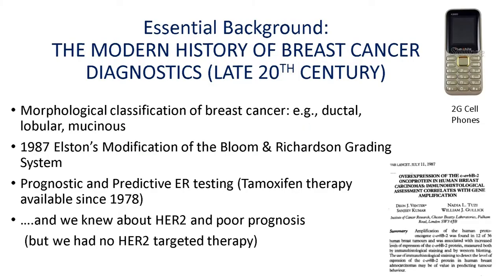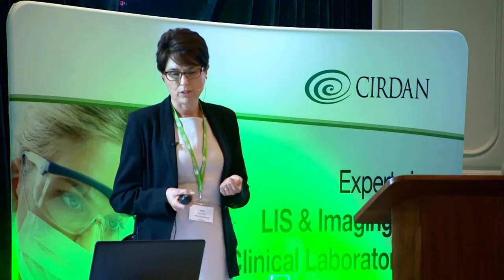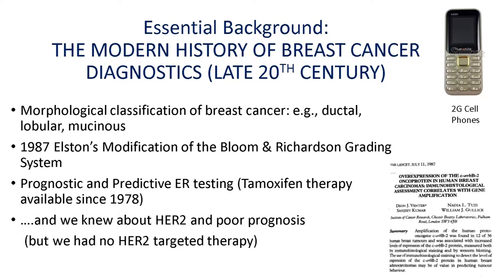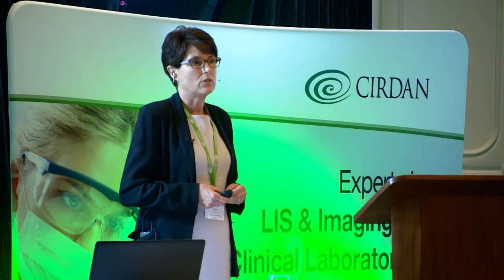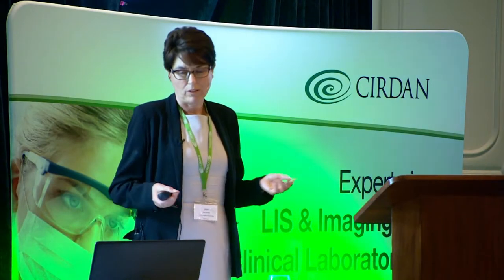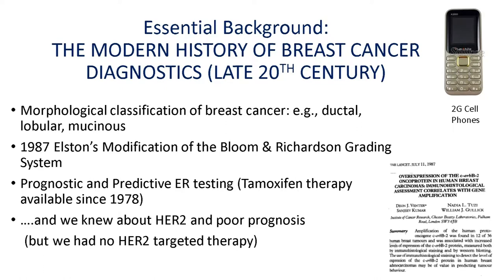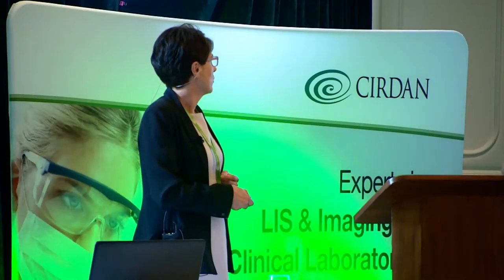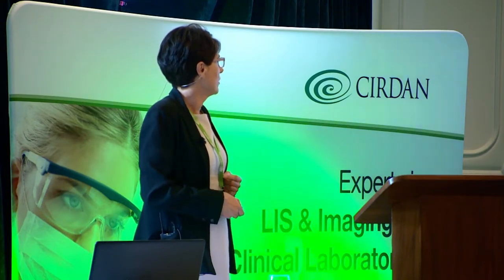Prof. Jane Armes, NSW Health Pathology, Australia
Prof. Jane Armes' presentation at Pathology Horizons 2018- " Genome sequencing as a diagnostic aid"